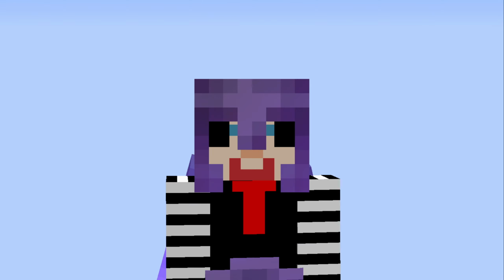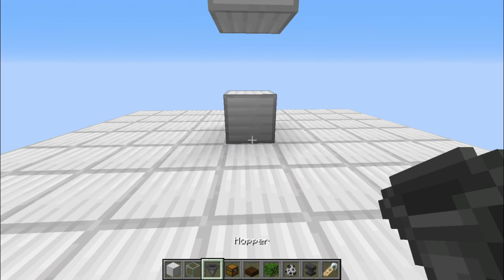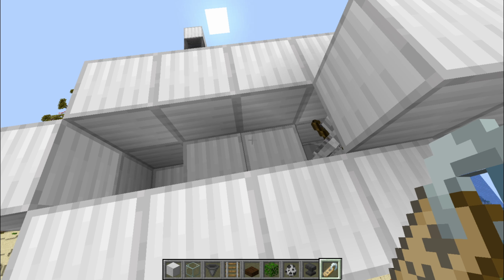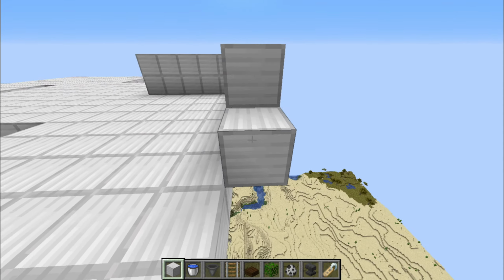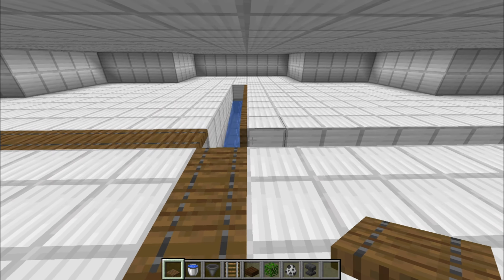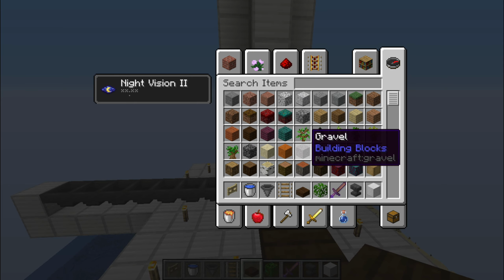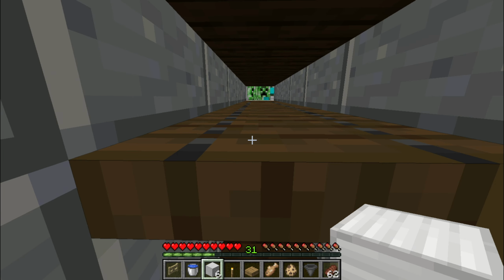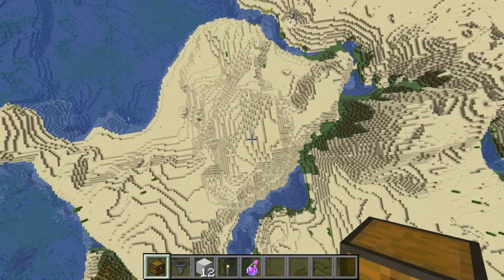Fastest Non-Redstone Music Disc Farm Tutorial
Hello- in this video I will be showing you how to make a super fast creeper farm that is quite easy to build, it just needs a lot of blocks, requires no redstone to work.

What you need for the farm is in the following
1 rail
2 hoppers minimum
1 minecrart
Around 1,000 building blocks of your choice (give or take) just dont use dirt due to enderman can pick up dirt.
Roughly 482 trap doors, can be any type of wood, or if you have a iron farm you can be fancy and make it iron trap doors, though that is not needed.
1 anvil to name 1 name tag
1 skeleton
1 bucket of water with a infinite water pool near by or 5 buckets of water to make it easy
1 gate or sign
Those are the blocks you will need to make the farm work

To make the farm work at it's best you will also need
16 more trap doors
around 1 stack of fish to tame cats.
12 tamed cats
Around 1 stack of torches
And give or take 32 hoppers
And give or take 32 chests